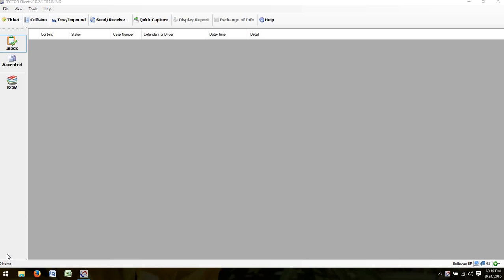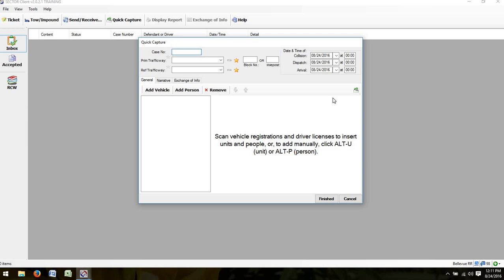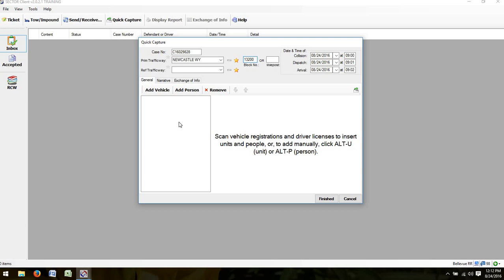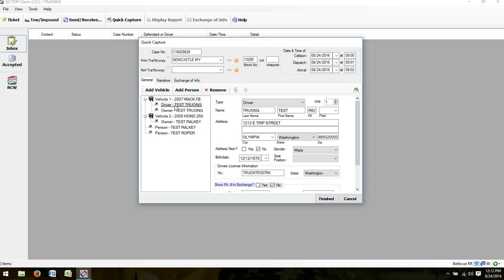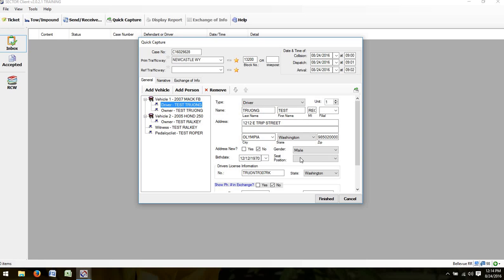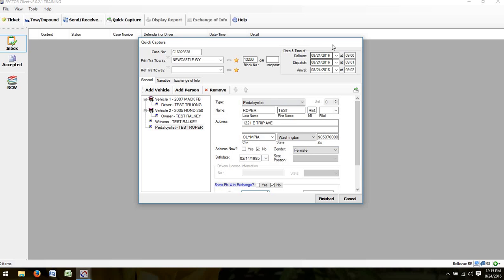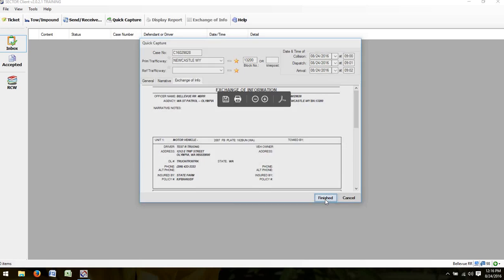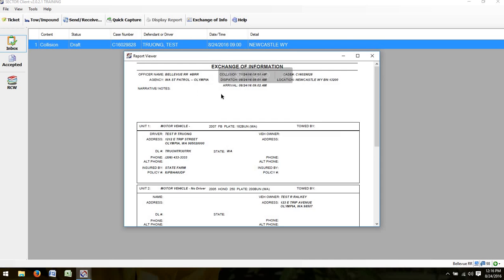SECTOR Quick Capture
This video was prepared as a training supplemental. This video is consistent with state standards but is not endorsed or supported in any way by any organization other than Helico Blue Training.

Helico Blue Training prepared and maintains sole ownership and responsibility for these videos, which are prepared for law enforcement instruction only.